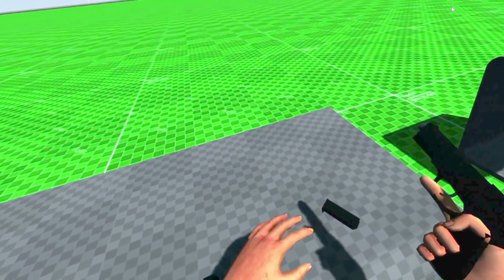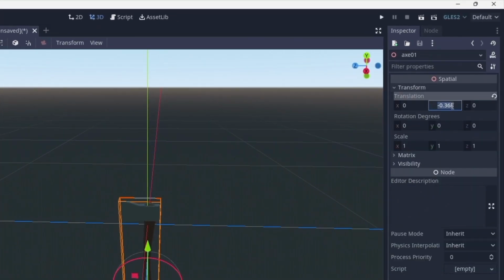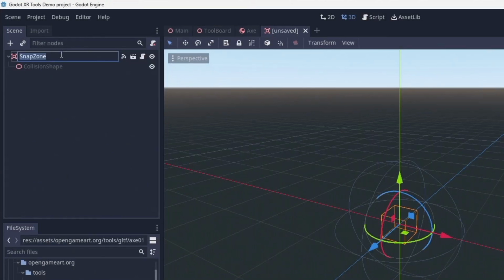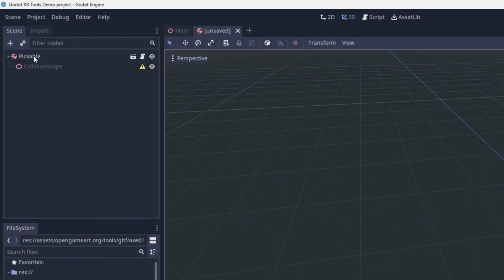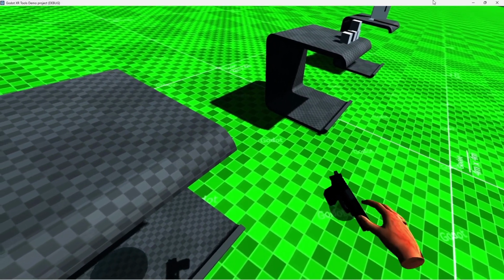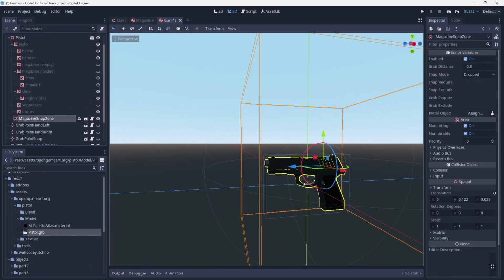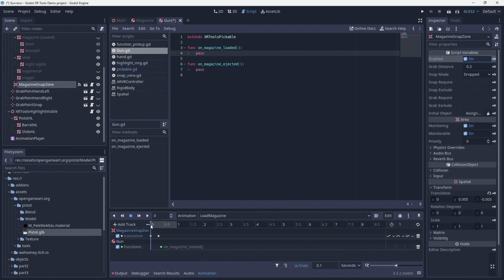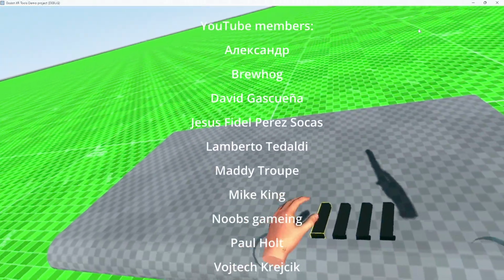Godot XR Tools part 3 - Snapzones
In this video we'll take a look at using snapzones.
These allow the player to attach objects to other objects.

Time codes:
00:00 Introduction
00:25 XR Tools Physics Layers
01:20 Creating our tools board
01:55 Creating our Axe
03:15 Creating a new reusable highlight material
04:10 Creating a snapzone for our Axe
05:25 Adding the Axe snapzone to our board
05:45 Demoing our Axe snapzone
06:10 Creating our gun scene
07:30 Creating our belt/holster snapzones
08:15 Demoing our belt/holster snapzones
08:25 Creating our magazine scene
09:55 Add snapzone, animation and logic for reloading
14:15 Final demo showing reloading

Links:
- GitHub repository for this tutorial